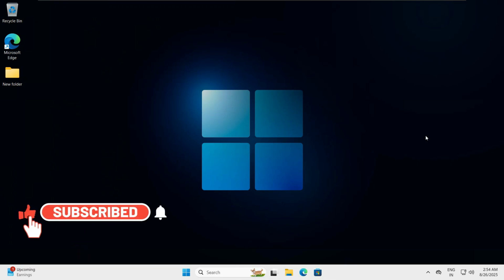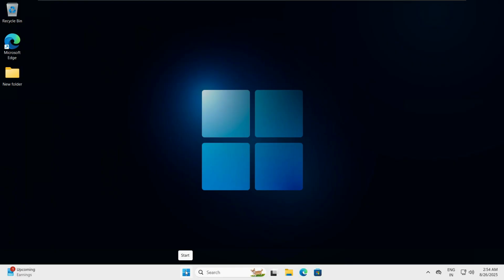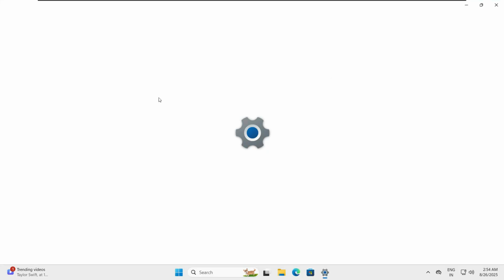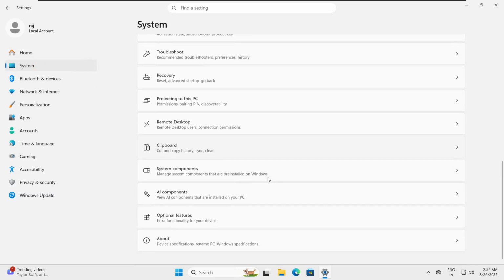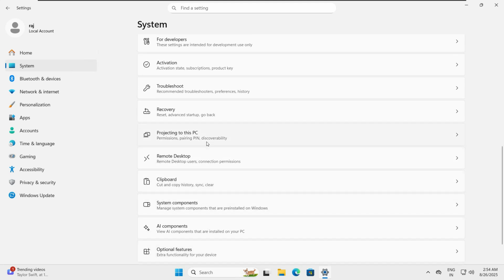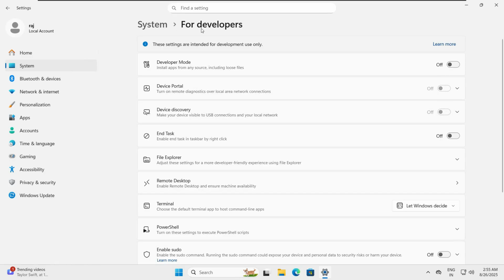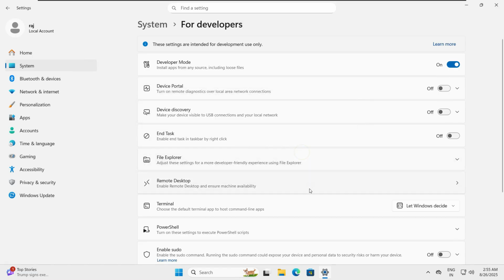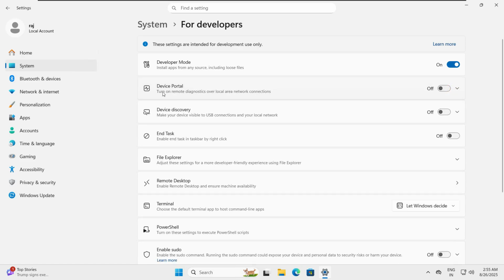How to Enable Developer Mode in Windows 10/11 | Secure 2 Cyber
🖥️ How to Enable Developer Mode in Windows 10/11 🛠️💻

In this step-by-step tutorial, I’ll show you how to enable Developer Mode in Windows. Developer Mode allows you to install and test apps directly, use advanced development features, and access settings useful for developers.

📌 What You’ll Learn:

How to open Settings → Privacy & Security → For Developers

How to enable Developer Mode

Features unlocked with Developer Mode (like sideloading apps, advanced debugging, device portal, etc.)

Things to know before enabling Developer Mode

✅ Works on:

Windows 10

Windows 11

⚠️ Note: Only enable Developer Mode if you need it for development, as it changes some system security settings.